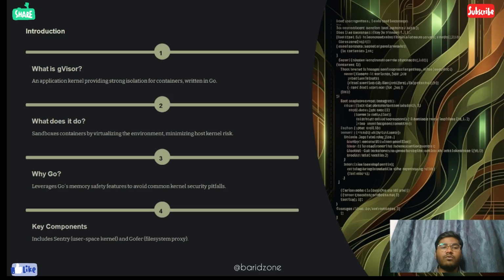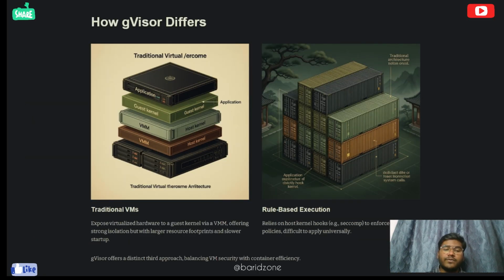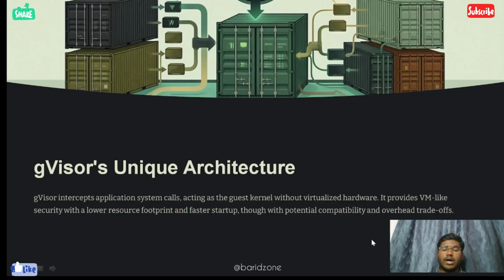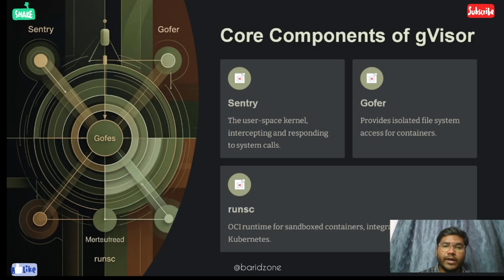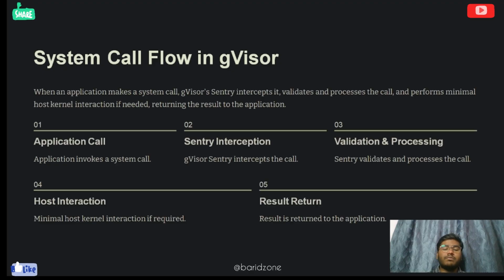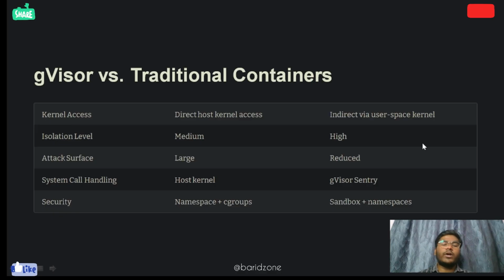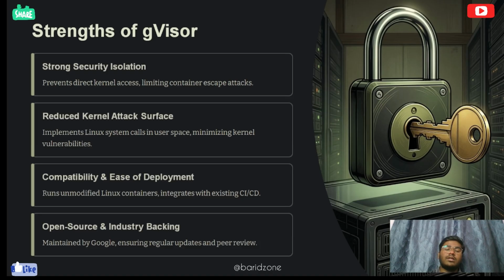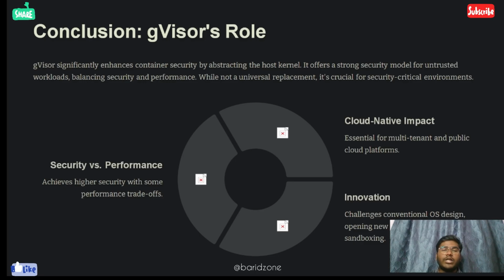What is gVisor? Simple explanation of Container security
In this video,I explain gVisor in a simple and easy way.
You’ll learn what gVisor is,how it works,and why it is used to improve container security.
This video is useful for students,beginners,and anyone interested in understanding container security concepts.
Watch till the end to get a clear understanding of gVisor 👍